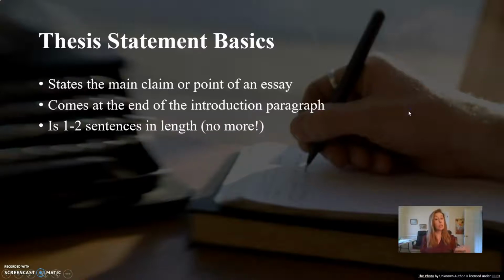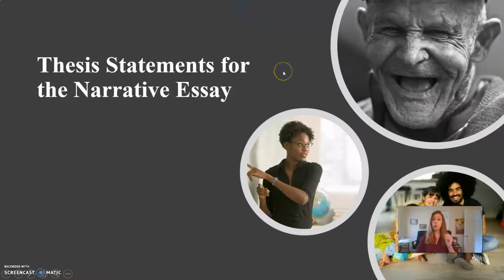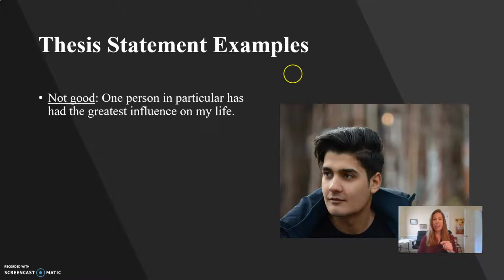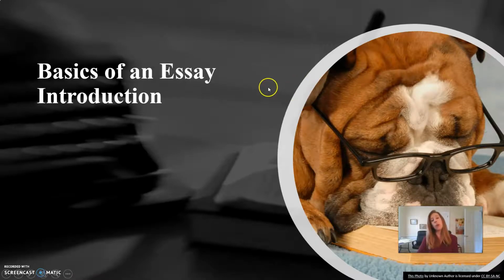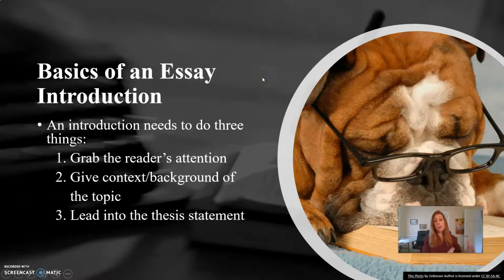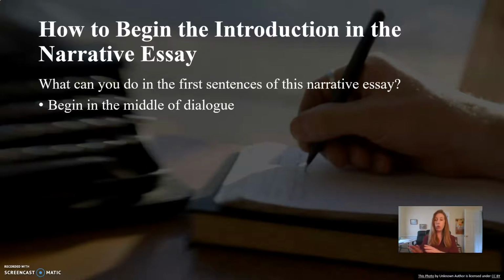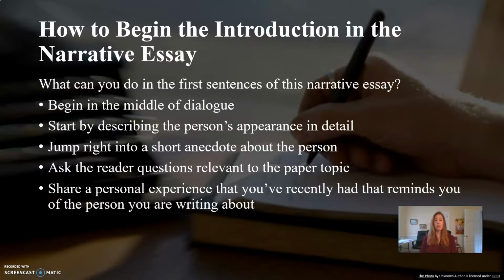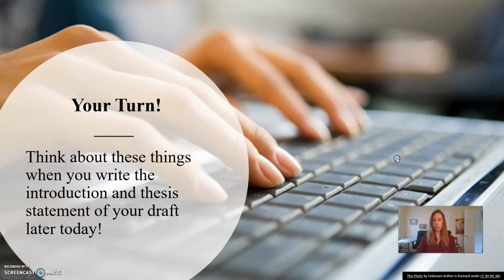Introductions and Thesis Statements for the Narrative Essay